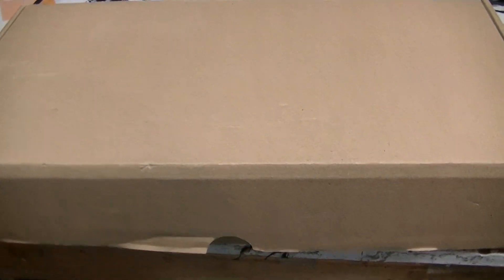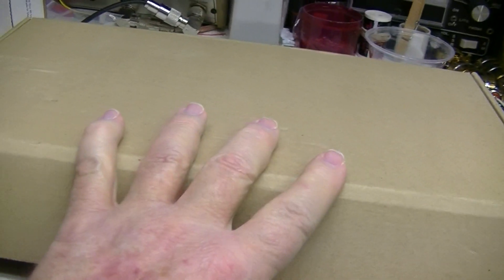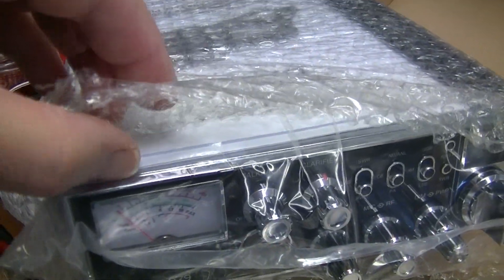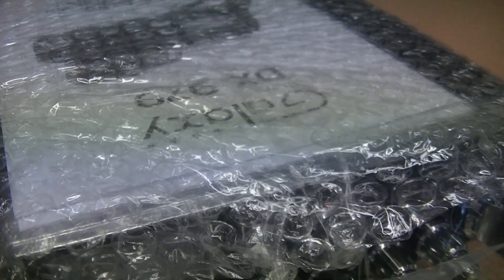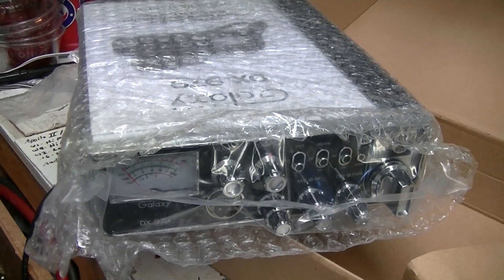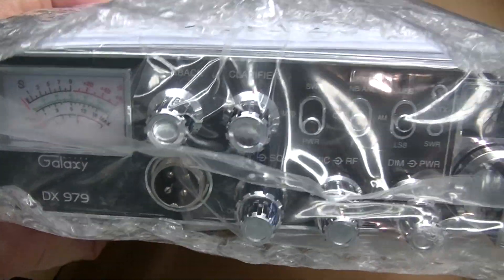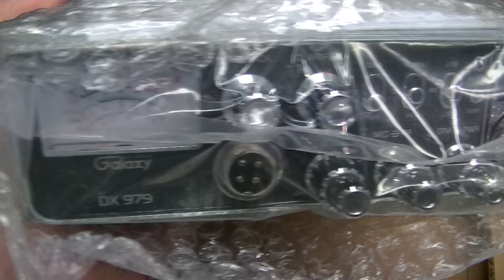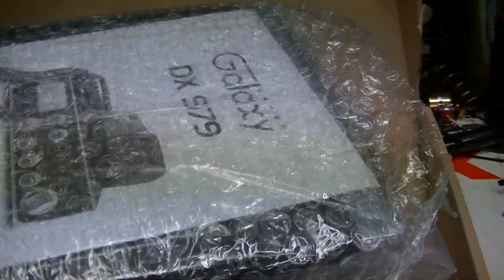Sold! DX979 No Box